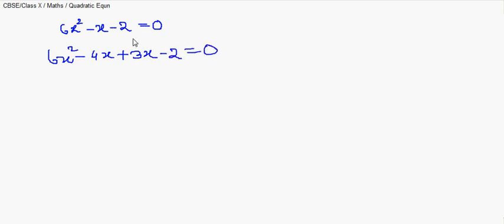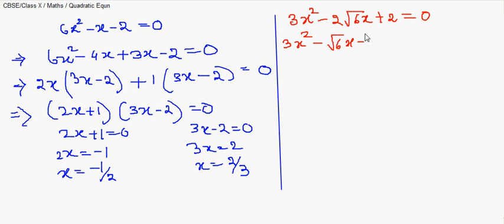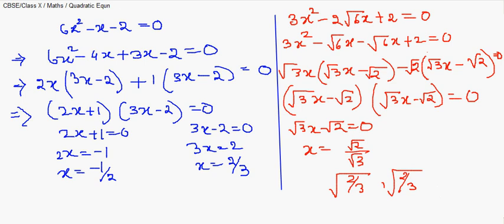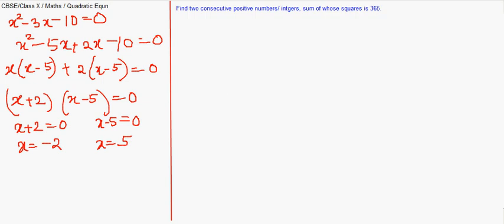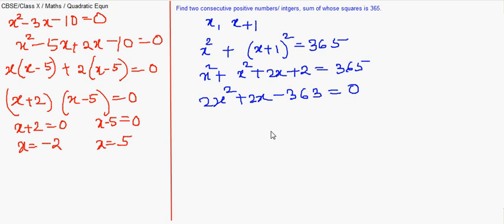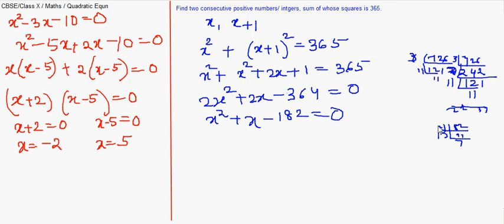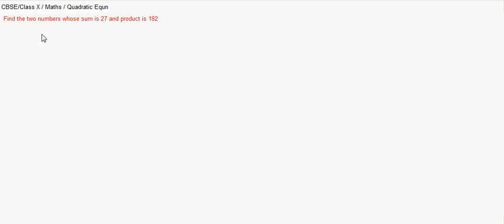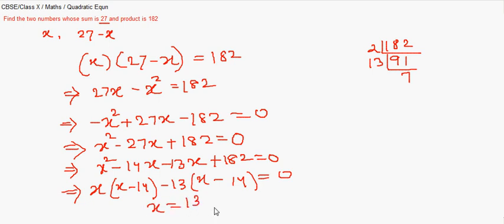eTuitions CBSE Class X Quadratic Equations 02